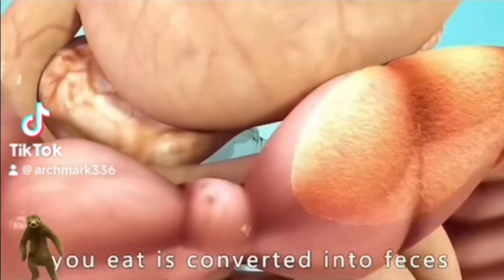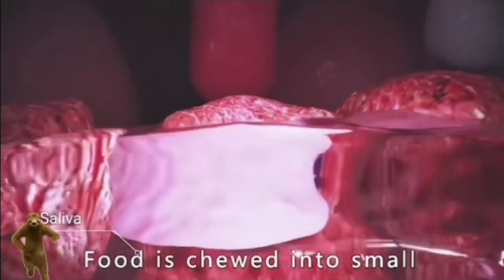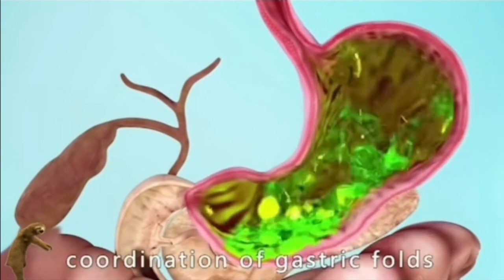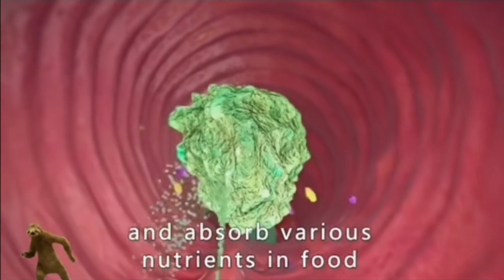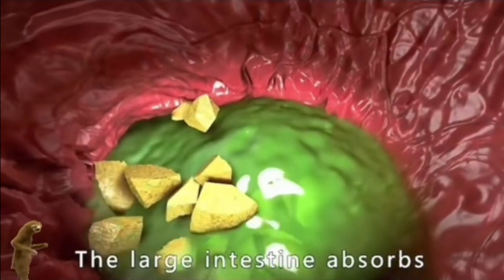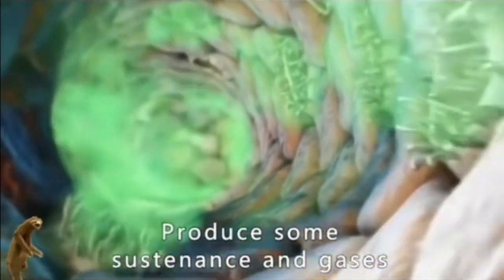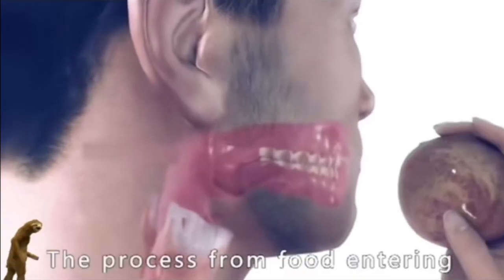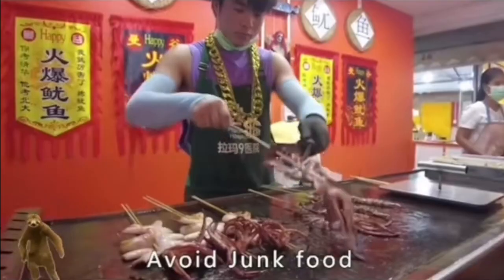Do you know how food gradually turns into feces?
The digestive system is made up of the
gastrointestinal tract-also called the Gl tract or
digestive tract-and the liver, pancreas, and
gallbladder. The Gl tract is a series of hollow organs
joined in a long, twisting tube from the mouth to the
anus. The hollow organs that make up the Gl tract are
the mouth, esophagus, stomach, small intestine, large
intestine, and anus. The liver, pancreas, and
gallbladder are the solid organs of the digestive
system.

The small intestine has three parts. The first part is
called the duodenum. The jejunum is in the middle
and the ileum is at the end. The large intestine
includes the appendix, cecum, colon, and rectum. The
appendix is a finger-shaped pouch attached to the
cecum. The cecum is the first part of the large
intestine. The colon is next. The rectum is the end of
the large intestine.
Why is digestion important?
Digestion is important because your body needs
nutrients from food and drink to work properly and
stay healthy. Proteins, fats, carbohydrates, vitamins
NIH external link, minerals NIH external link, and water
are nutrients. Your digestive system breaks nutrients
into parts small enough for your body to absorb and
use for energy, growth, and cell repair.

Proteins break into amino acids
Fats break into fatty acids and glycerol
Carbohydrates break into simple sugars
How does my digestive system work?
Each part of your digestive system helps to move food
and liquid through your Gl tract, break food and liquid
into smaller parts, or both. Once foods are broken into
small enough parts, your body can absorb and move
the nutrients to where they are needed. Your large
intestine absorbs water, and the waste products of
digestion become stool. Nerves and hormones help
control the digestive process.

We are sharing videos that our Gov. wont show us. Learn and listen from this channel...